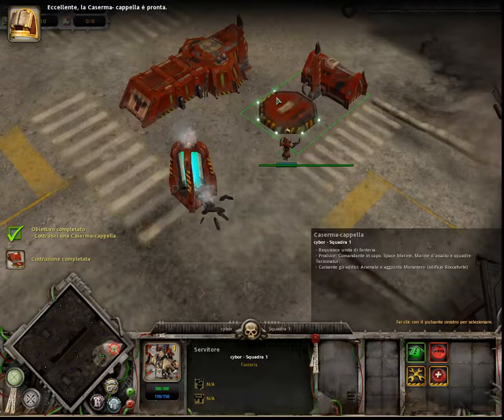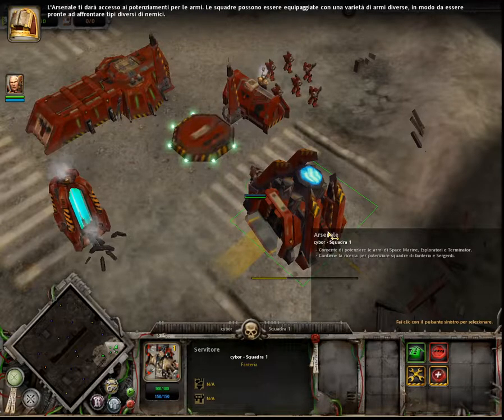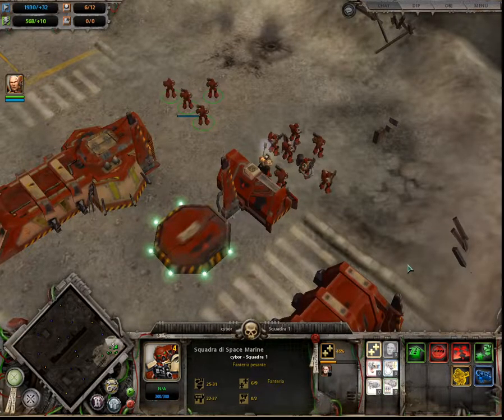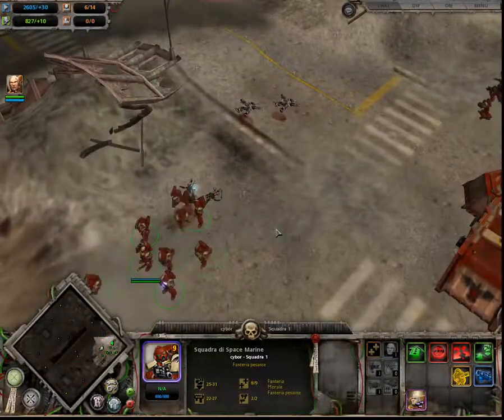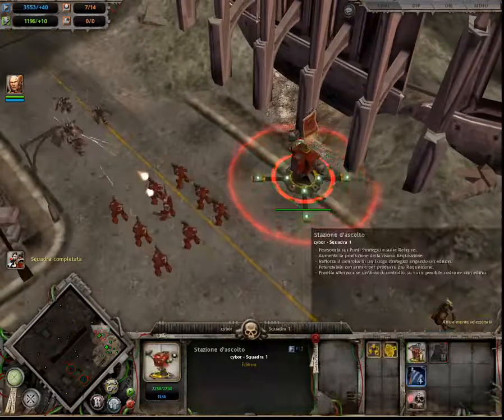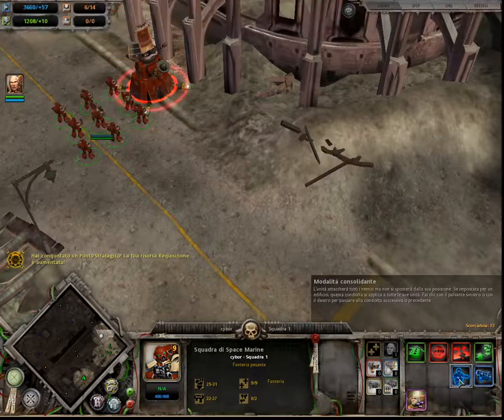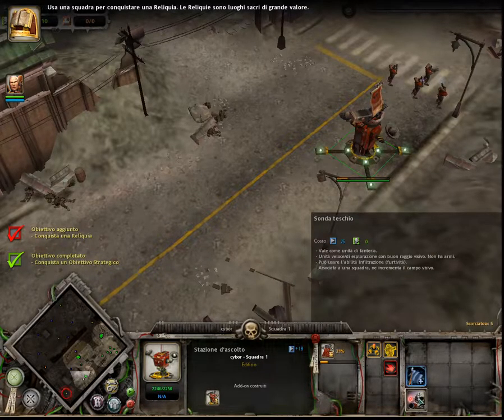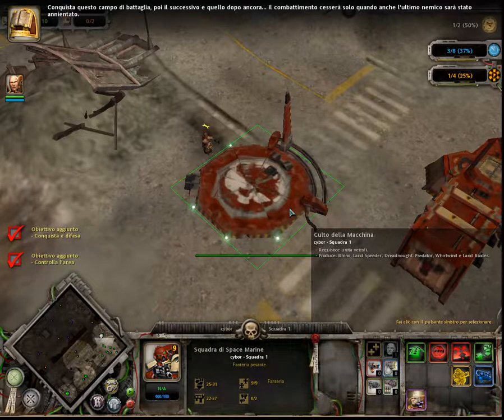Warhammer 40,000: Dawn of War - Game of the Year Edition- GAMEPLAY ITA - tutorial - Senza commento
Preparati a vivere il lugubre e cupo futuro del 41° millennio, quando le razze aliene e il genere umano lottano per il dominio galattico in un universo fatto solo di guerra.
Usa il rivoluzionario strumento di personalizzazione delle unità per scegliere le insegne, gli stendardi, i colori e i nomi delle squadre dei tuoi eserciti. No Commentary
Piattaforma: PC
Fonte: Steam